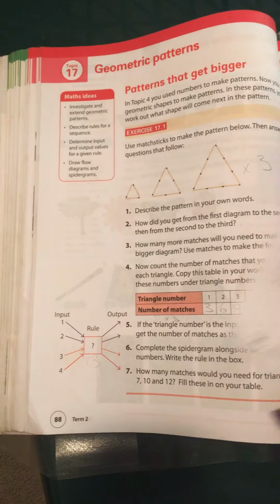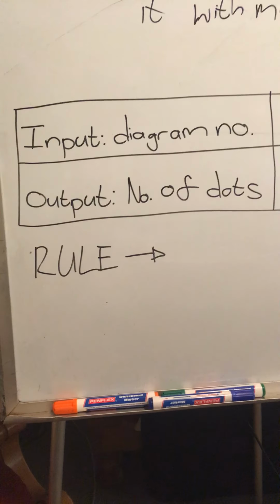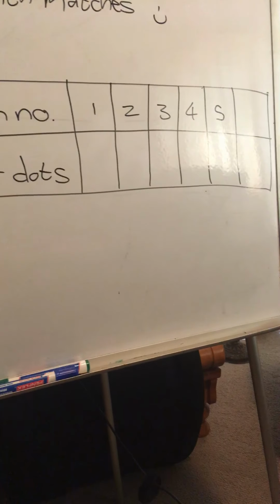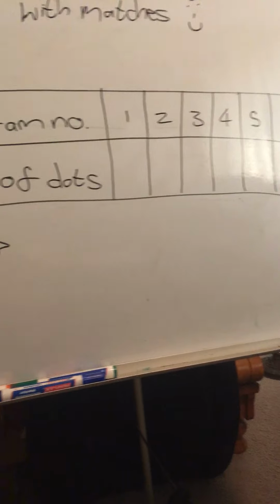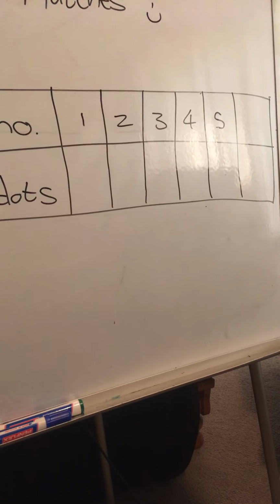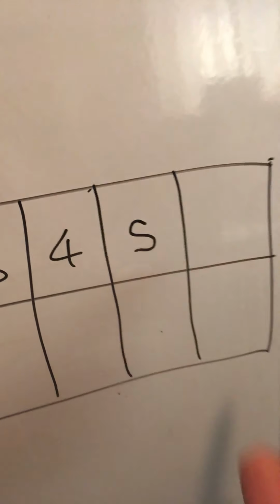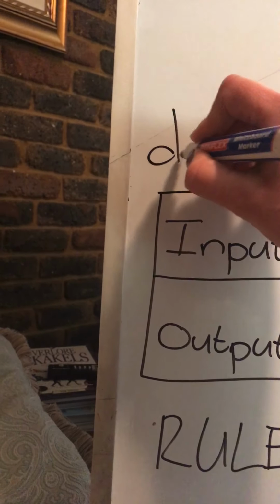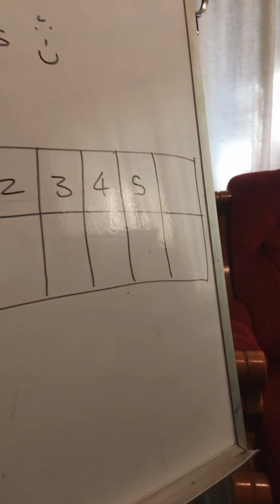21 May 2020